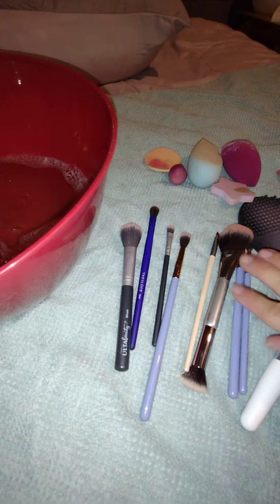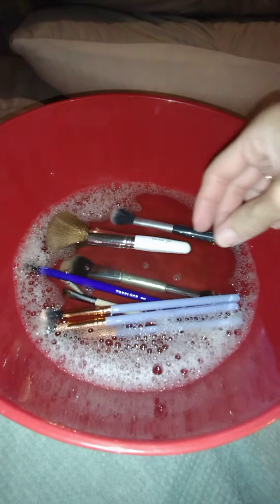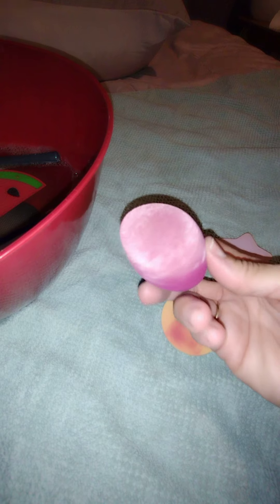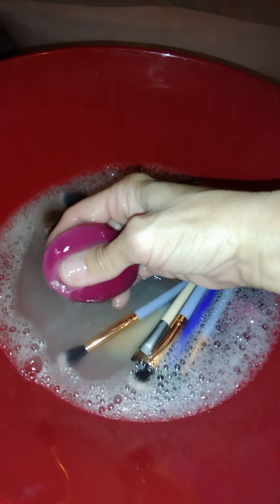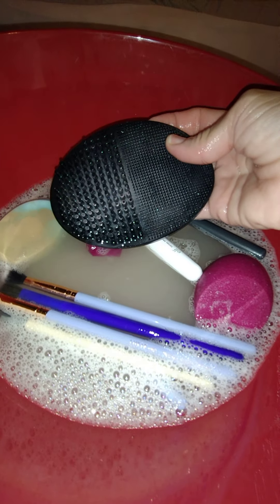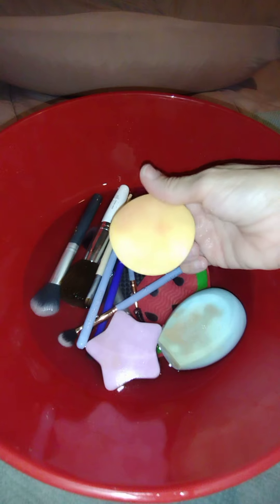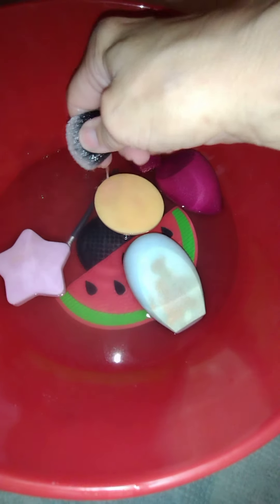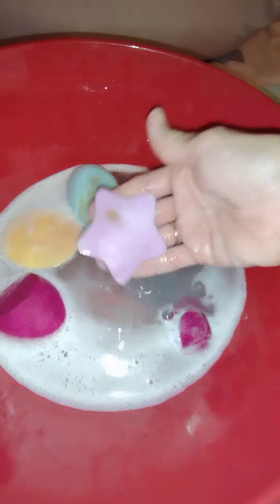ASMR// Cleaning 🧼 my Beauty Tools 🖌️ Brushes/🧽 Sponges